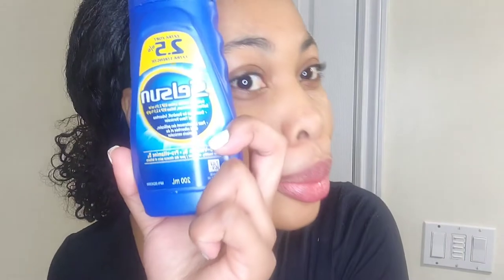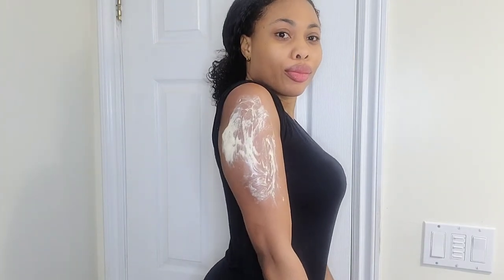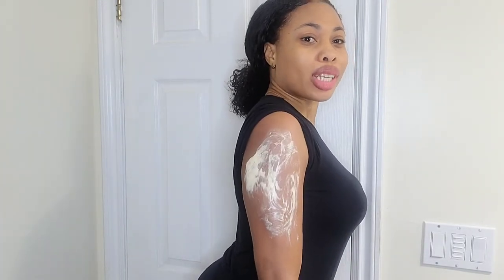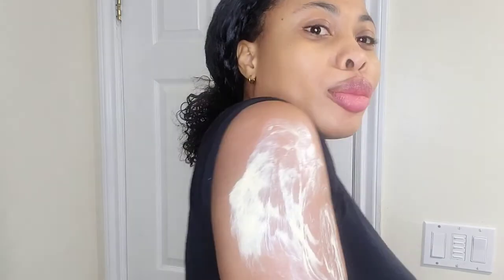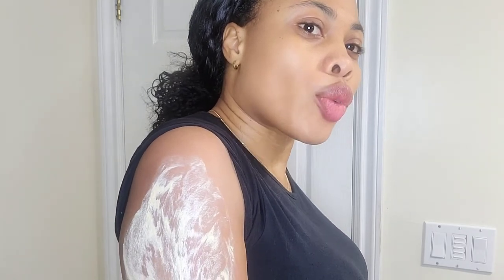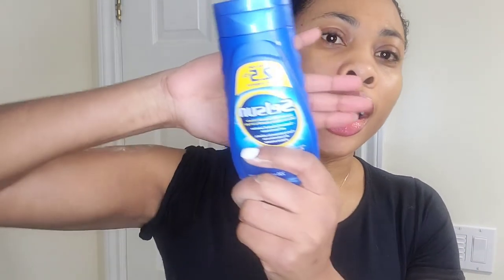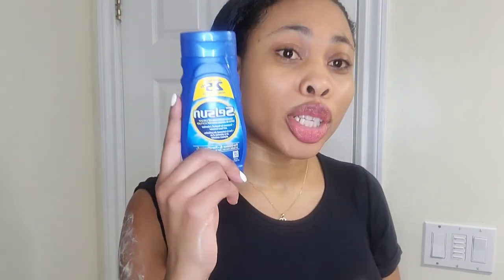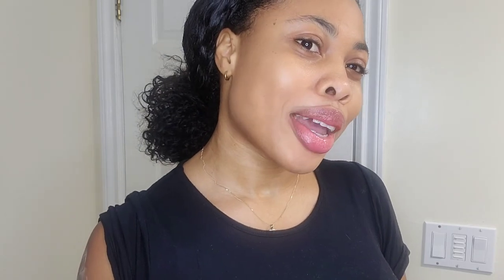GET RID OF LIVER SPOTS & SEBORRHEIC DERMATITIS IN LESS THAN 7 DAYS!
get rid if